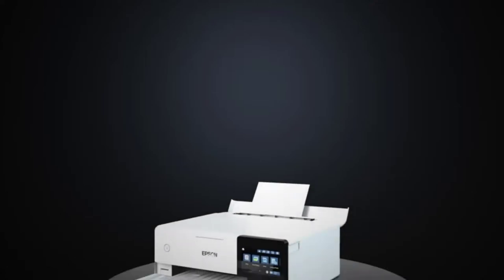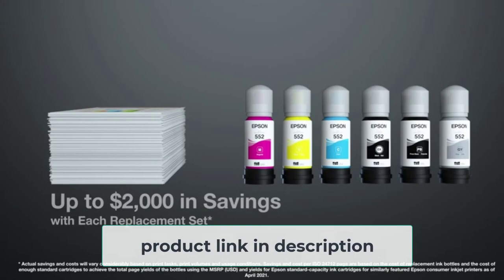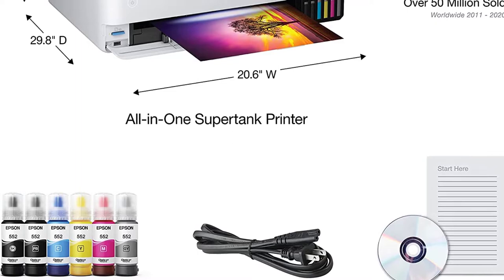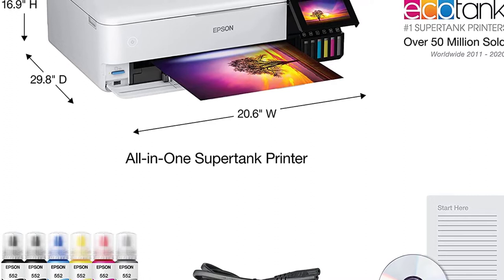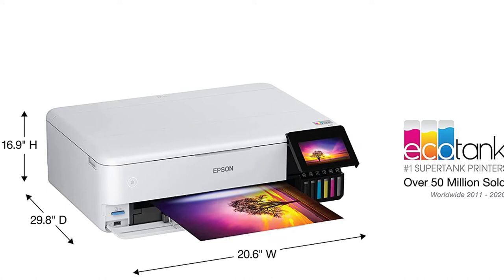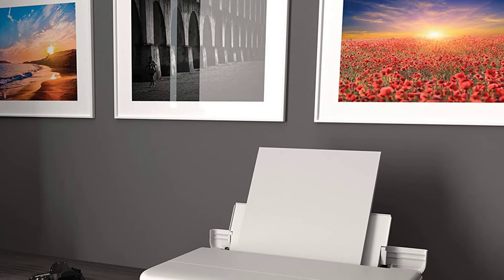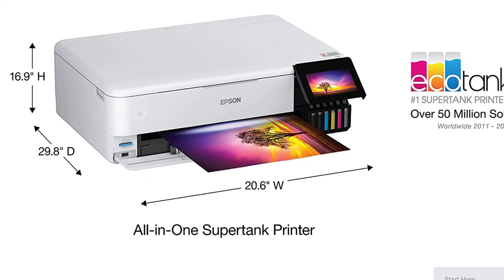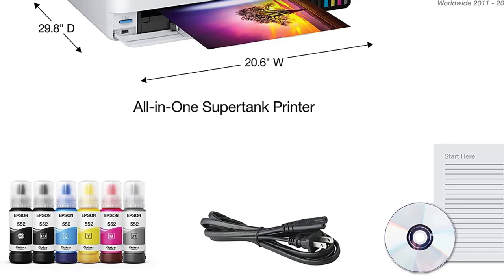Epson EcoTank Photo ET 8550 Review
The Epson brand presents the ET-8550 Supertank printer in two colour versions; white and black. The two colours are very friendly
and can blend with office and home workspaces. You, therefore, have a choice.

Epson estimates that the ET-8550 can print monochrome text-only pages at 16 per minute (ppm) and colour pages at 12 per minute. I tested the printer speed using a wireless connection from my windows computer.

In the first test, I timed the ET-8550 as it worked through a text-only document that was twelve pages long. The ET-8550 completed the printing of my whole text document at an average rate of 15.9 pages per minute.

My next step in timing the ET-8550 was to have it print a series of colourful PowerPoint documents and PDFs with the text of varying weights and colours. After averaging all of these values with the ones from the text file print test, I had a final score for printing all our test papers.